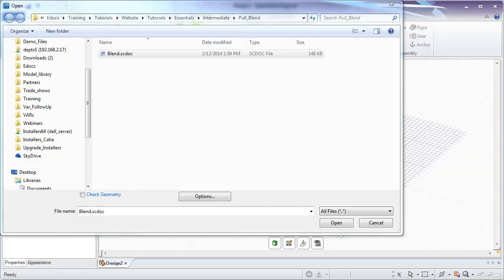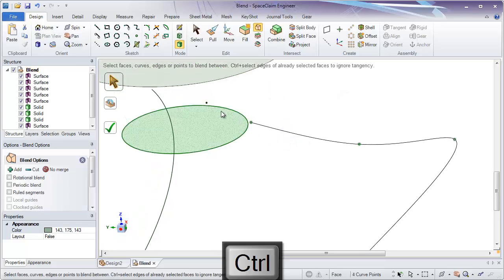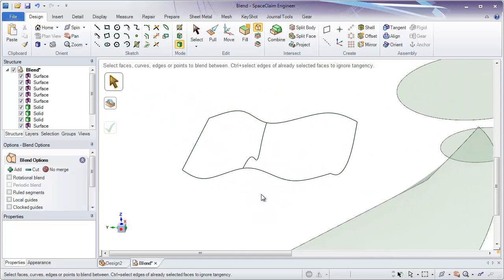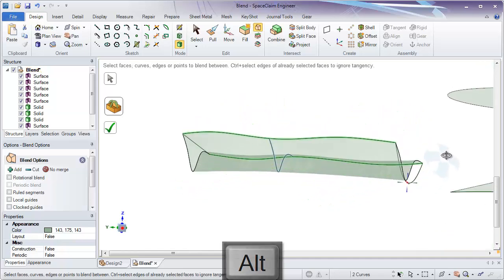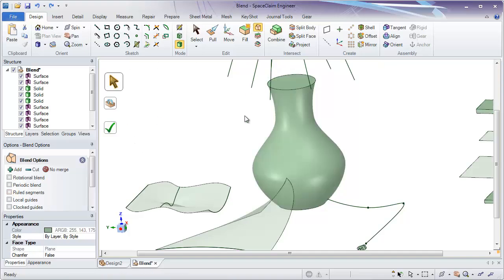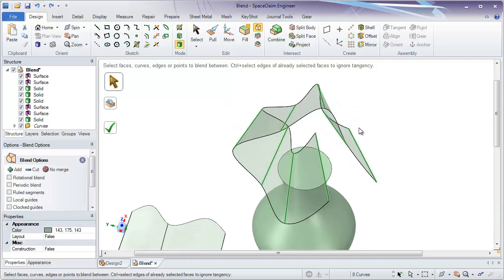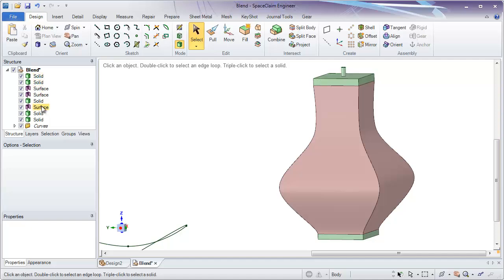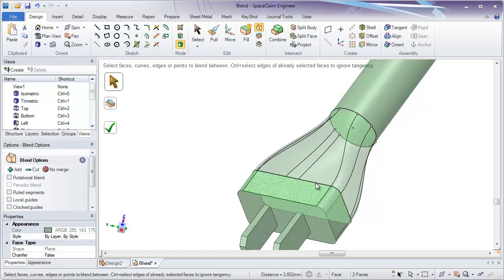SpaceClaim_Intermediate. Blend Basics